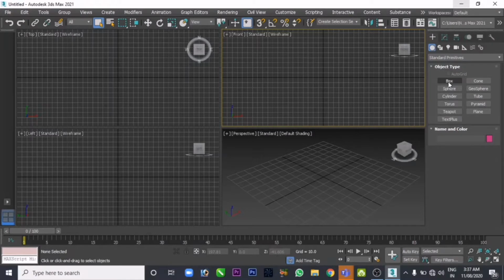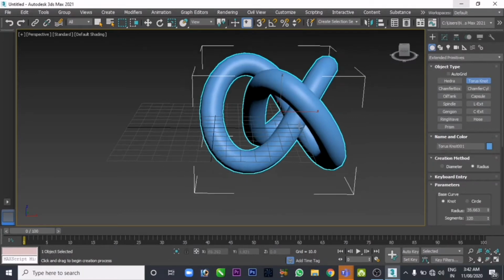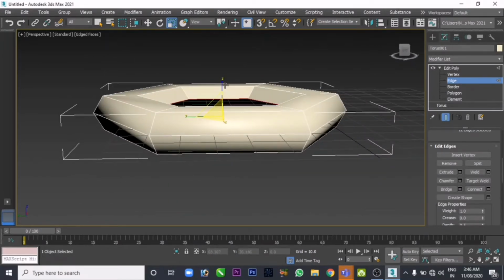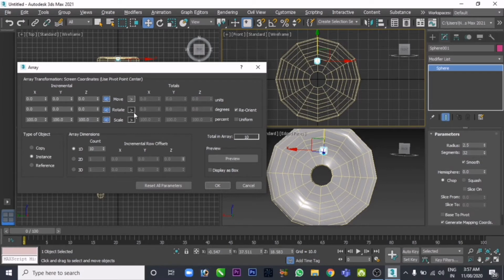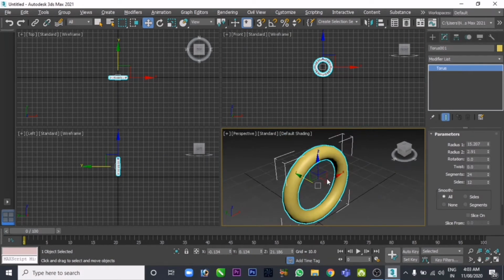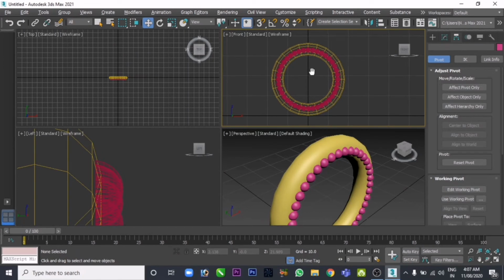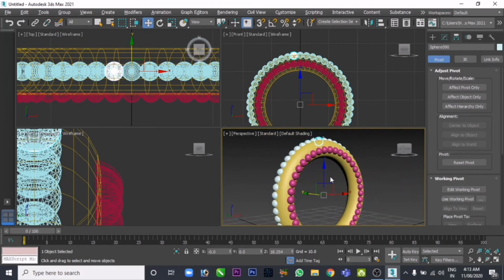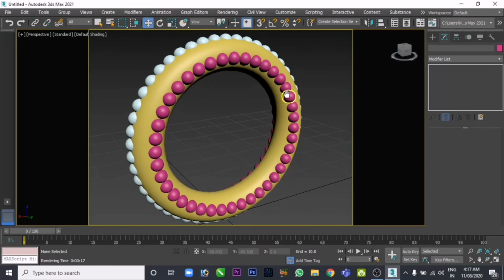3ds max array tutorial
3ds max array tutorial